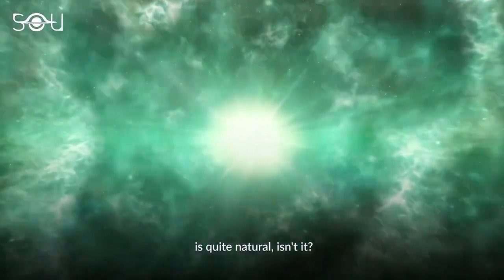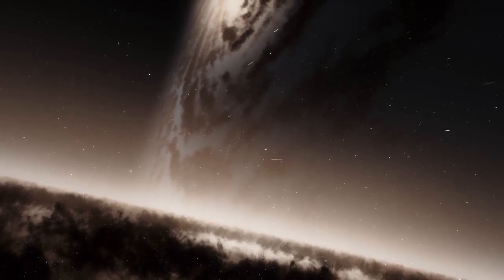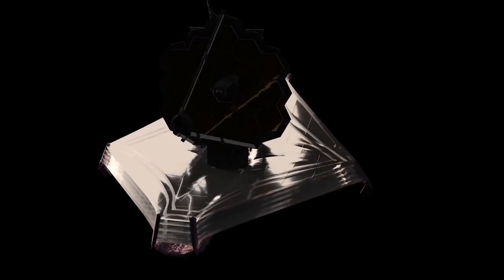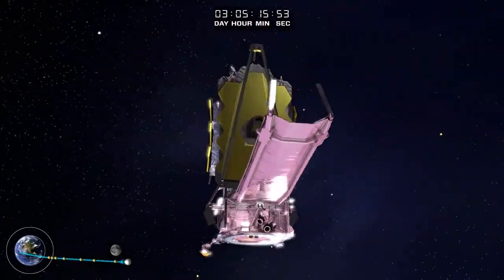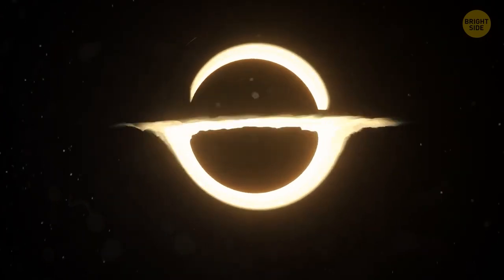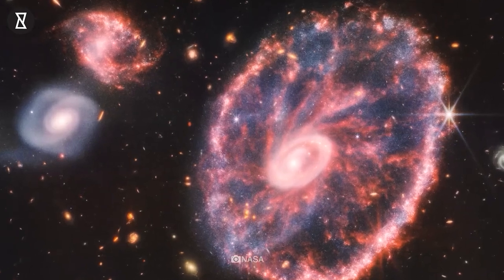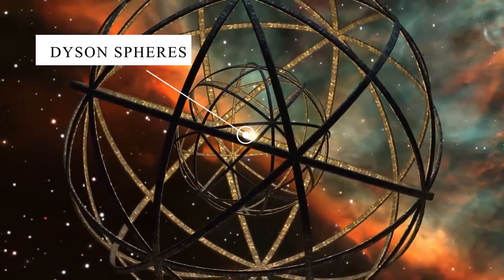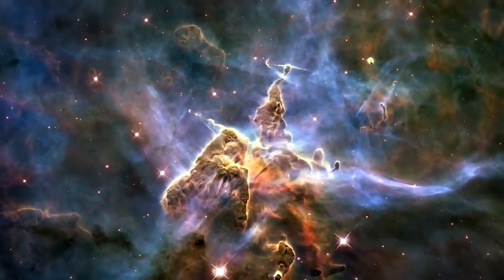James Webb Telescope Just Detected A Huge Structure At The Center Of The Milky Way!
Join us as we look at the huge structure found at the center of the Milky Way by the James Webb Space Telescope, which used to be called the next-generation space telescope. One of Nasa's best ideas is the James Webb space telescope. In September 2002, the billion-dollar telescope was renamed after James E. Webb, who was in charge of NASA during the Mercury, Apollo, and Gemini programs from 1961 to 1968.

The design of the space telescope was also led and developed by two large agencies: the Canadian Space Agency (CSA) and the European Space Agency (ESA). Each agency played a different role in the development and operation of the James Webb technology, which will be launched on December 25, 2021, on an Arian 5 rocket provided by the European space agency. Northrop Grumman was the main contractor for the James Webb Space Telescope.